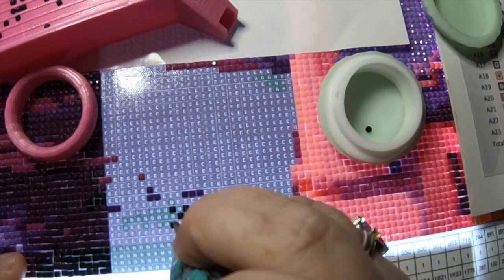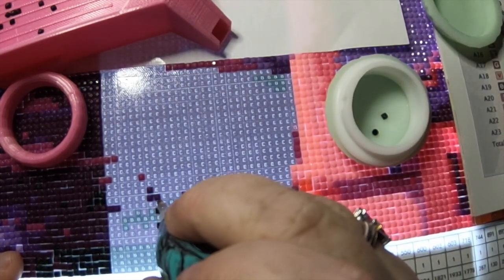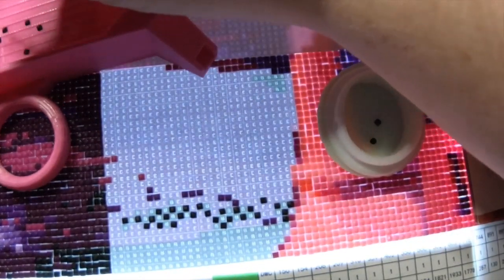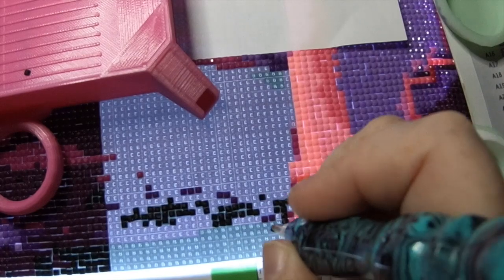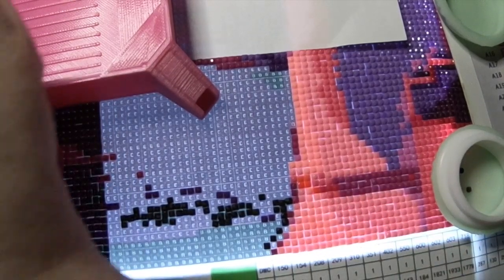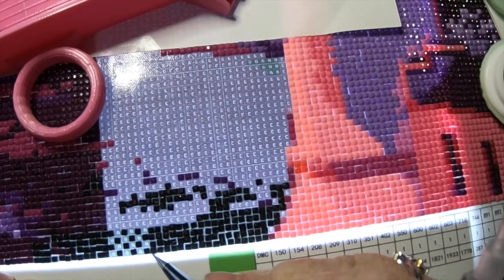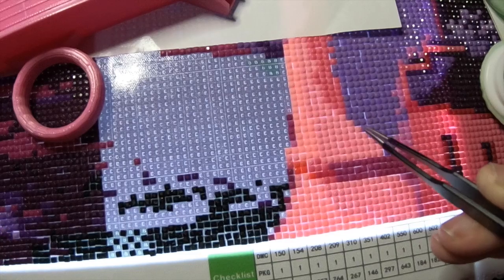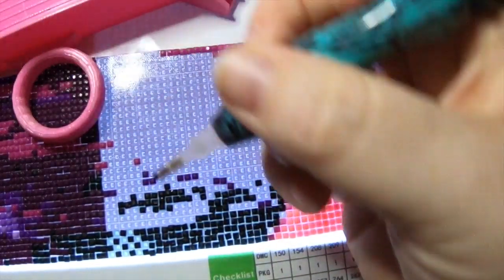WIP and Chat 1: Diamond painting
This WIP and Chat caused me endless amounts of headaches but I am so glad that I went through with in and I plan to continue with this series. They may not always be diamond painting WIPs but I will try and get on and do a WIP and chat once in a while!

This DP is from Staroar and is called Lighthouse.

My Etsy Shop

Some of my other videos you may have missed!